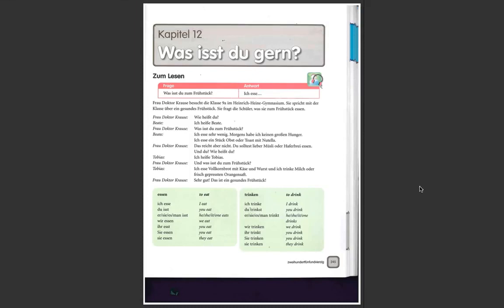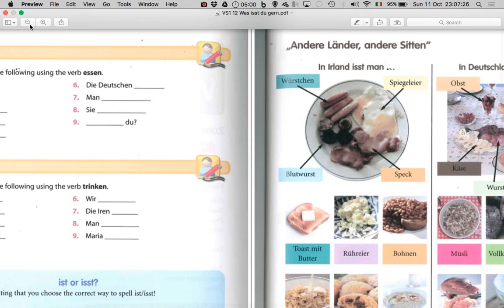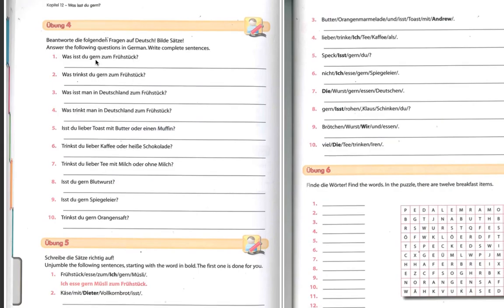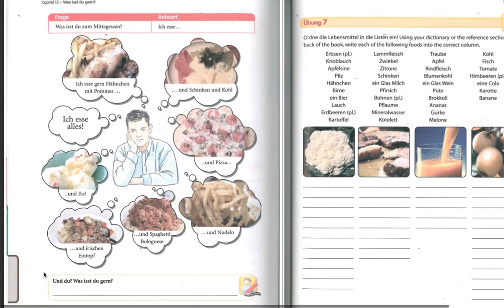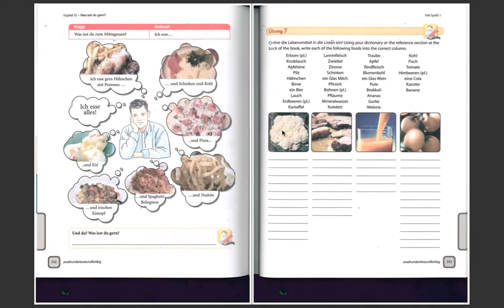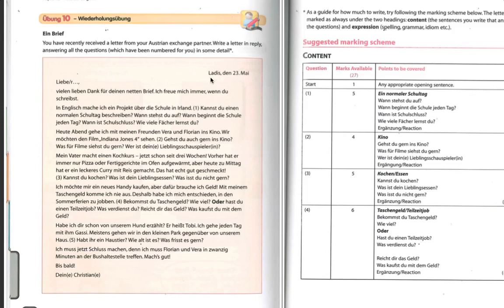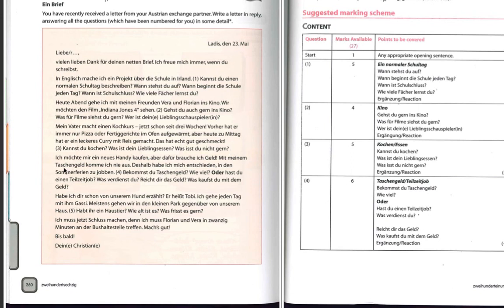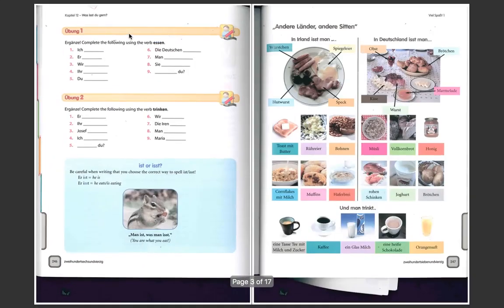Junior Cert German Was isst du gern Viel Spaß 1